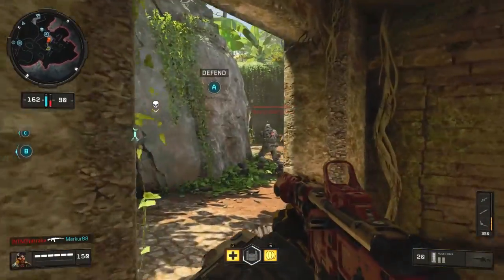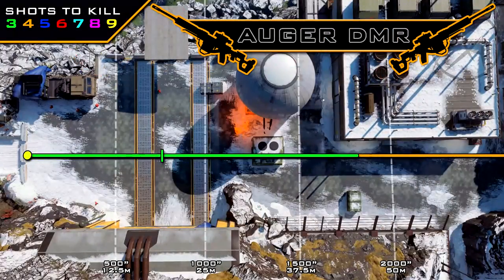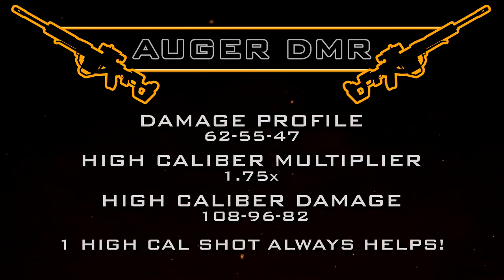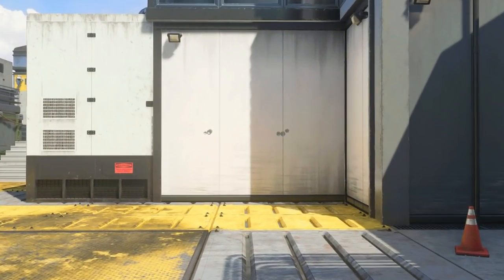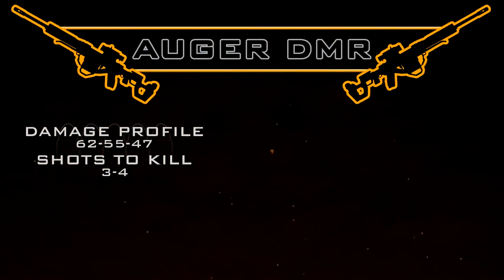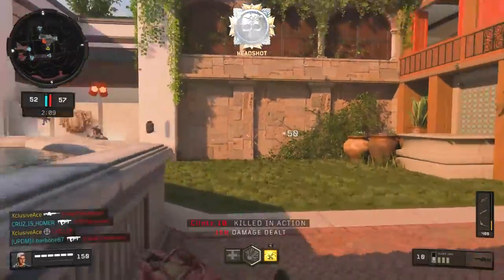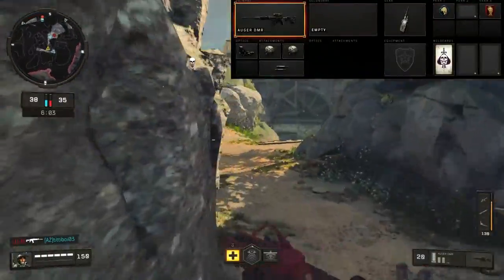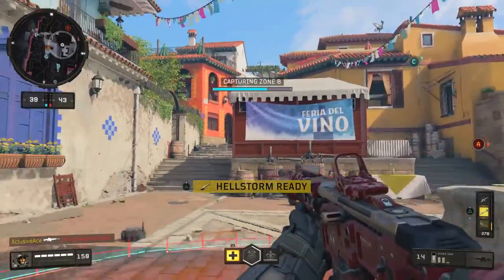Auger DMR Stats & Best Class Setups! | Black Ops 4 Gun Guide #6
Welcome to Gun Guides. This is the series where I go into great detail with all of the important stats of every weapon in Call of Duty Black Ops 4. I cover all of the in depth stats like Damage, Range, Rate of Fire, Time to Kill, and much more. In today's episode I cover the Auger DMR Tactical Rifle. I hope you enjoy!